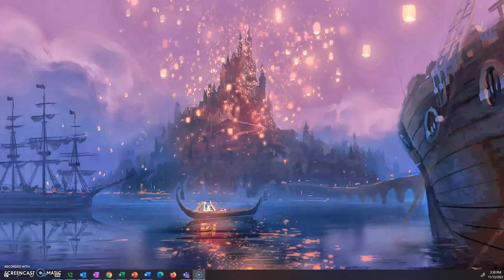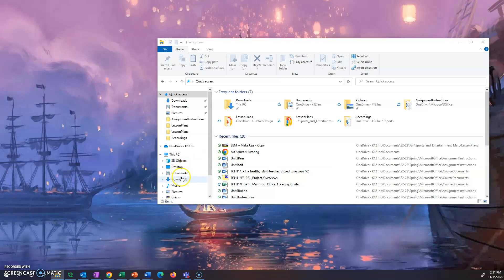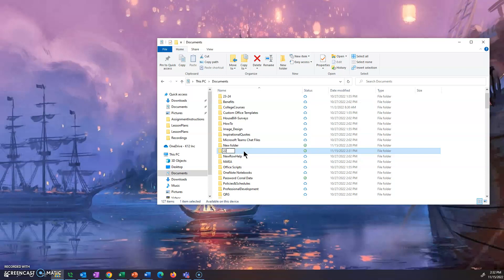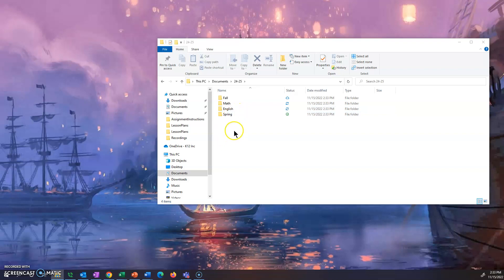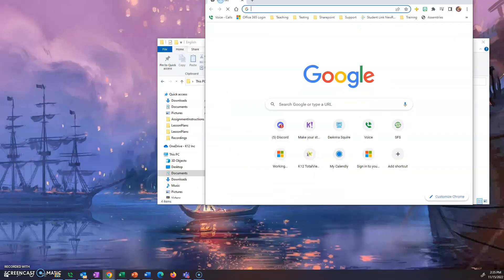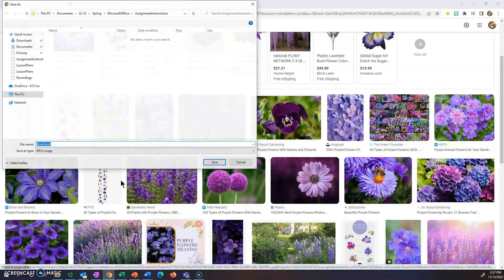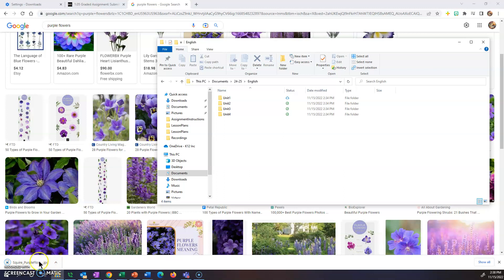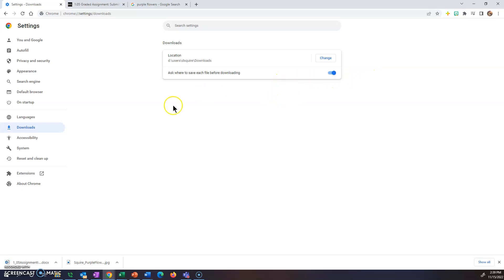File Management & Download Settings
How to set up your file folders to use for school!
0:00 Intro to File Explorer
1:23 Creating Digital Folders
4:49 Changing Browser Download Settings